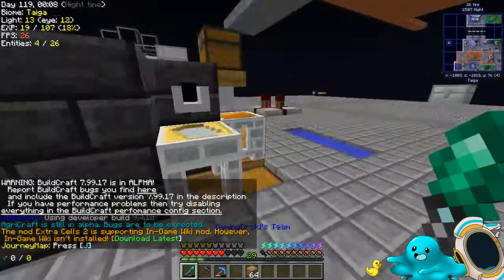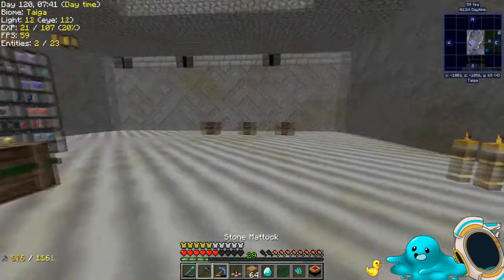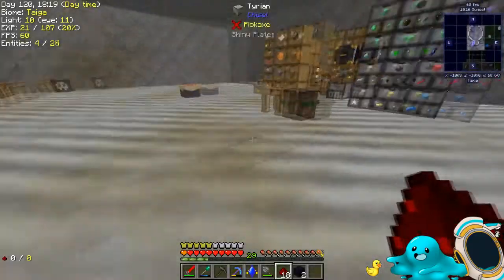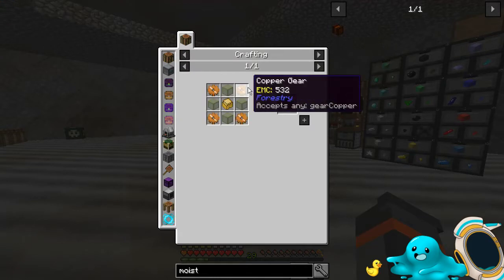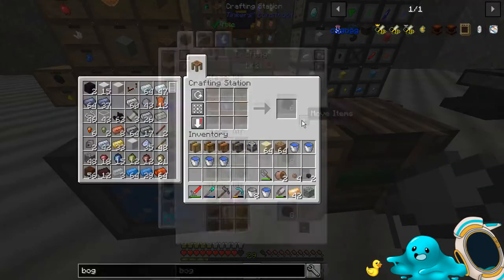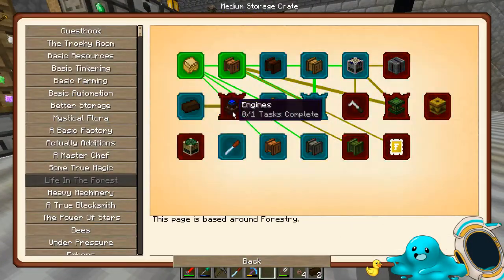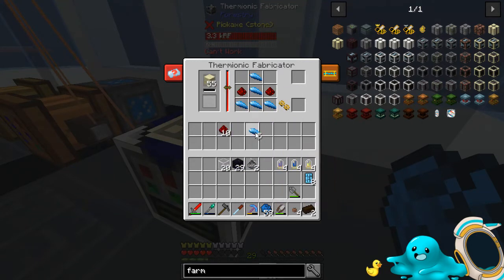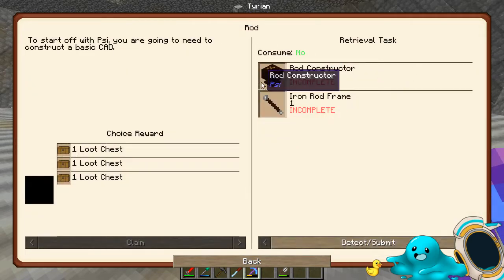Modern Skyblock 3, Episode 23 (burning through forestry)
Modern Skyblock 3 is a fun modpack created as a redesign of modern skyblock 2 by EmosewaGamer.
And we are exploring it in the Staged mode :D lets enjoy.